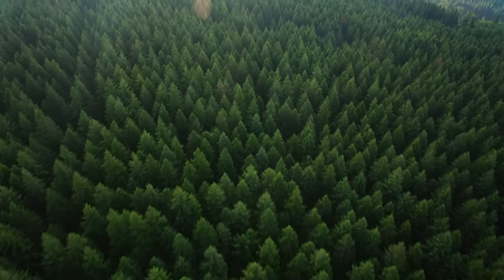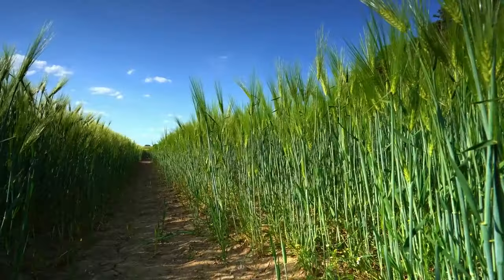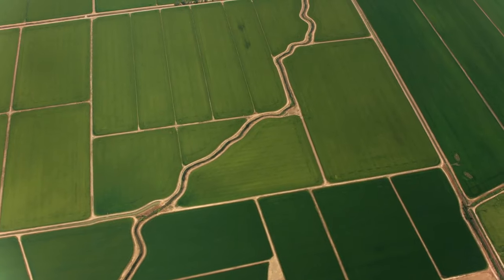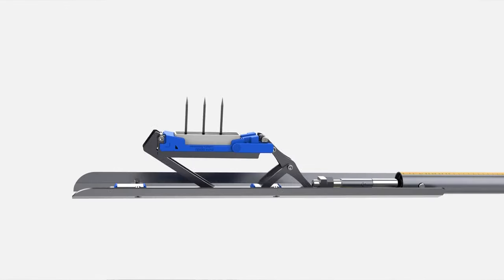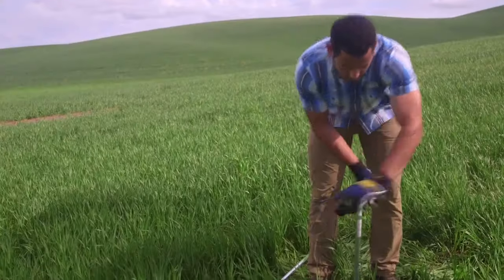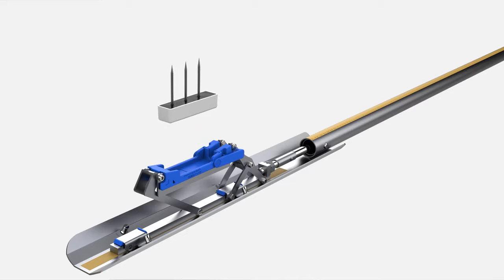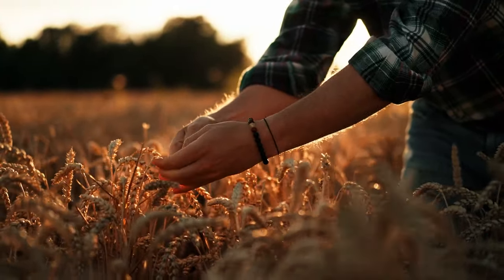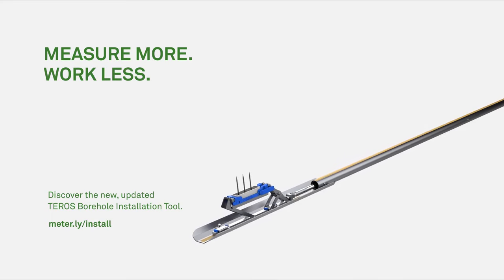Save hundreds of hours with the new TEROS Borehole Installation Tool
Soil scientist, Leo Rivera, talks about the hundreds of hours he saved installing TEROS soil moisture sensors with the newly upgraded TEROS Borehole Installation Tool.